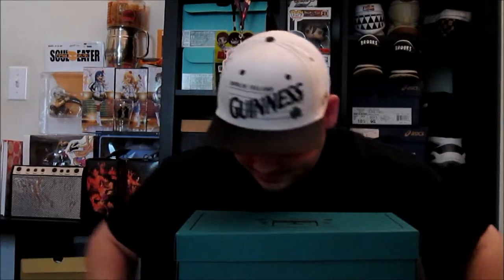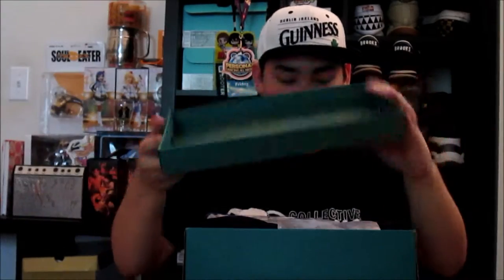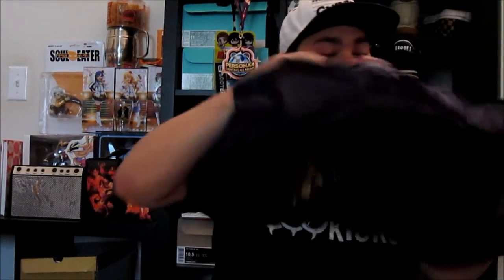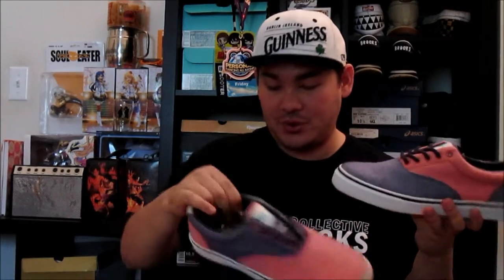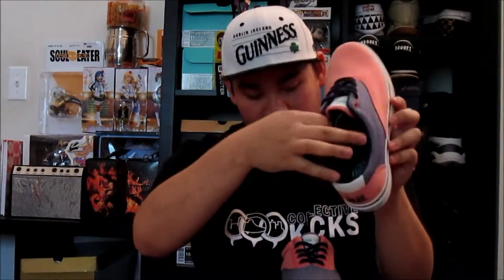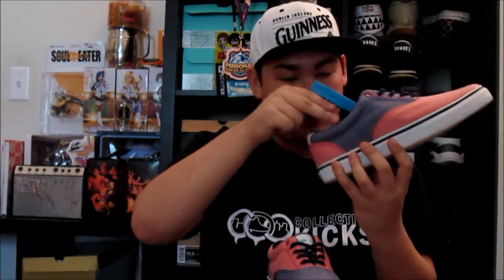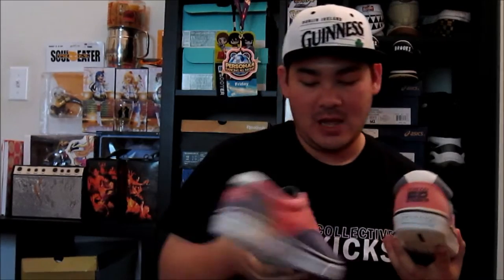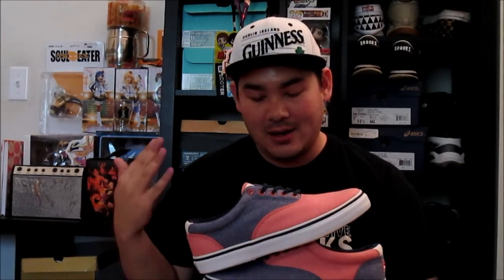Sneaker Videos- Extra Butter x Sperry Topsider "Caddy" Review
One of the more interesting and impressive collabs to come out recently!